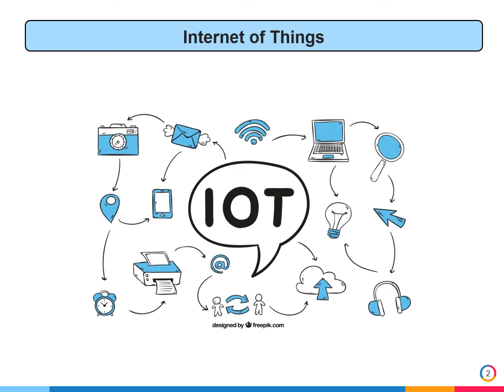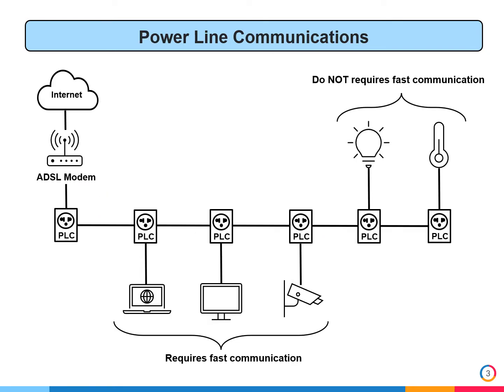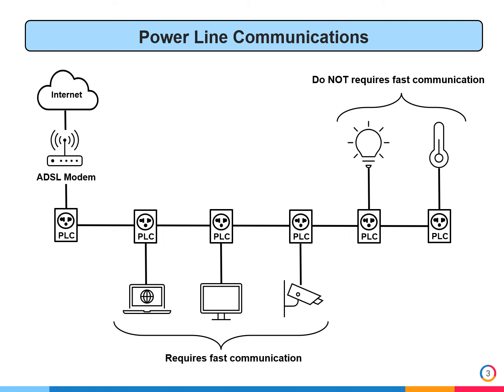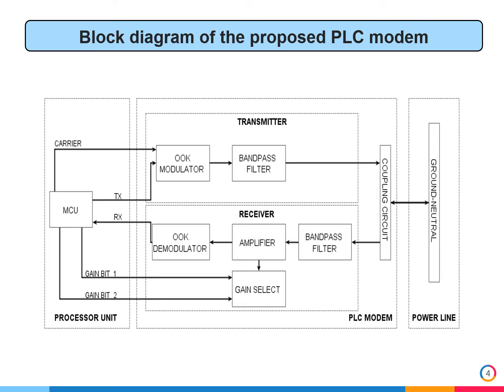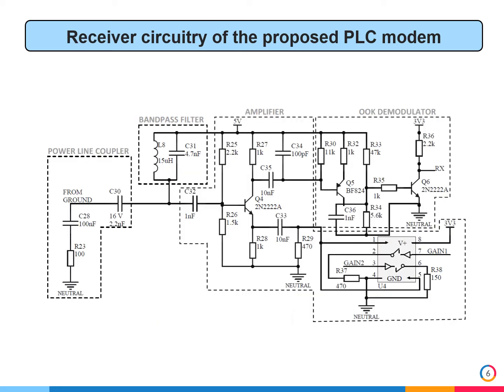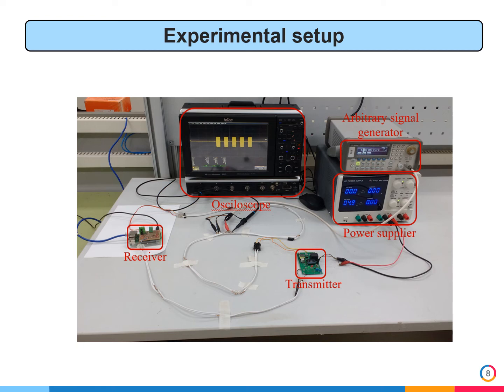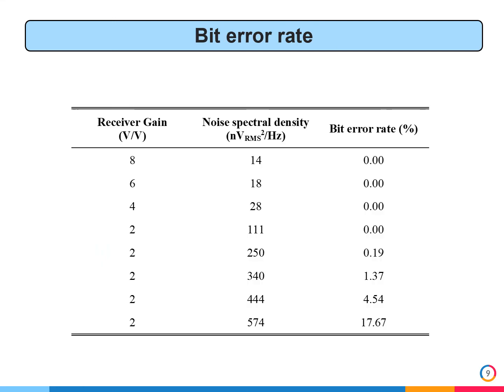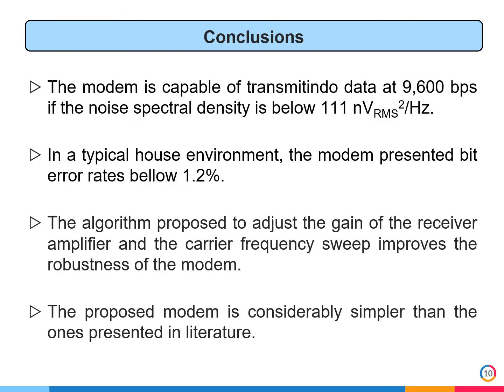Video Abstract - IEEE Transactions of Latin America - ID Number: 6650